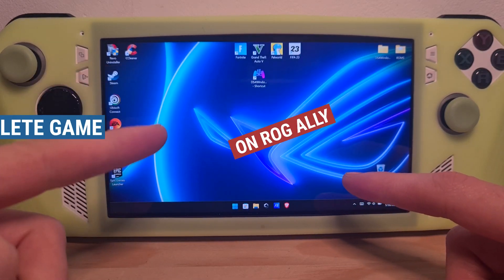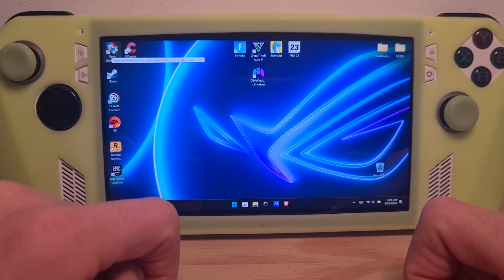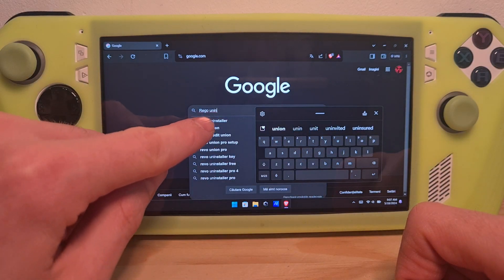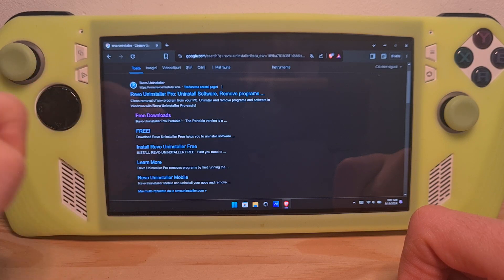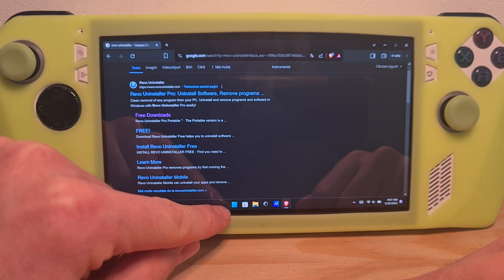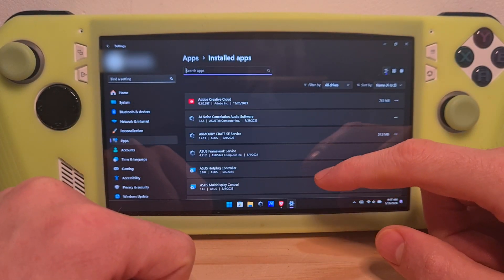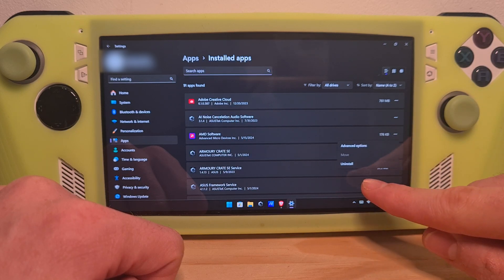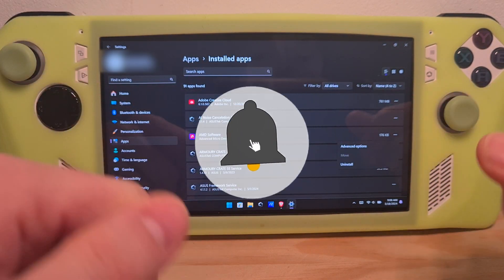How To Delete Game On Rog Ally